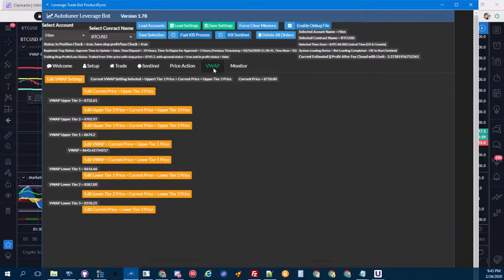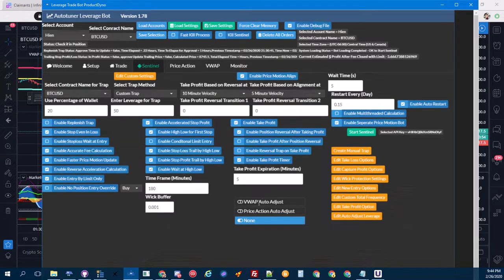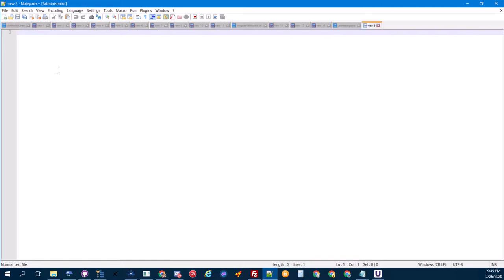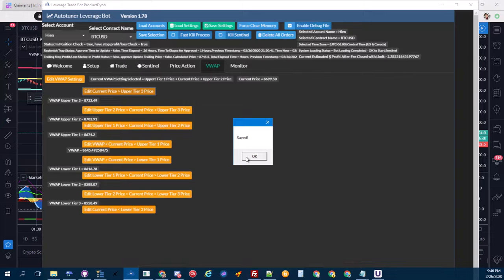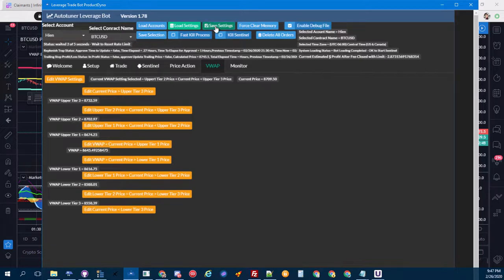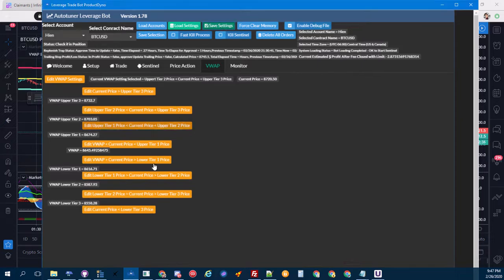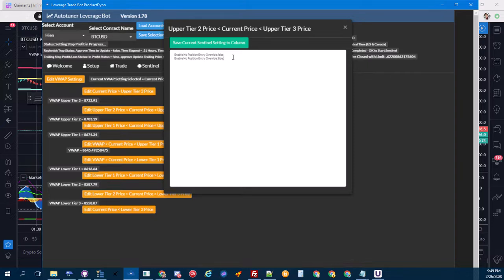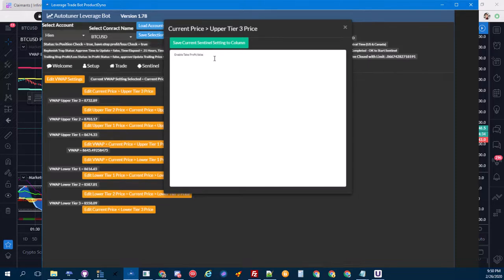VWAP Auto Adjusting for BYBIT Leverage Trapper Bot Day Trade BTC Cryptocurrency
Voice recording somehow slowed down so I sound funny for now.

BTC: 1KZCXHmVVtUY2x16dhGV7CdUWR4GoBFd2
ERC20: 0xabd414Ef8f90Ed6Eb537aFC81b37A09d8E150A6b